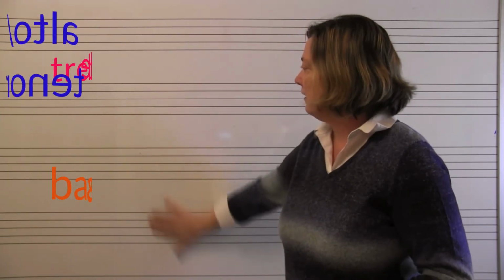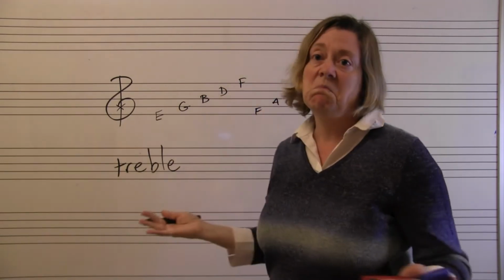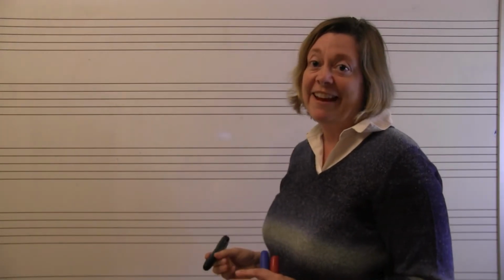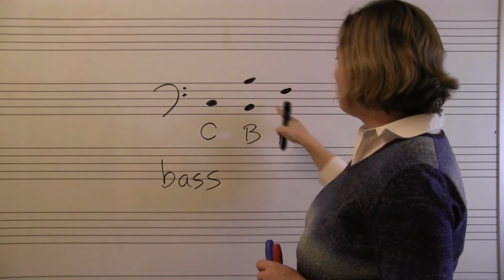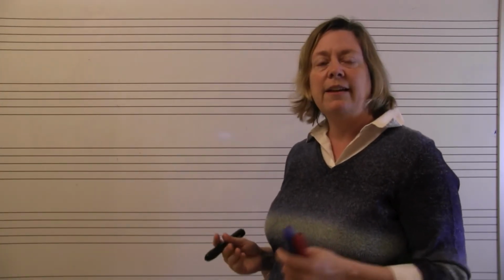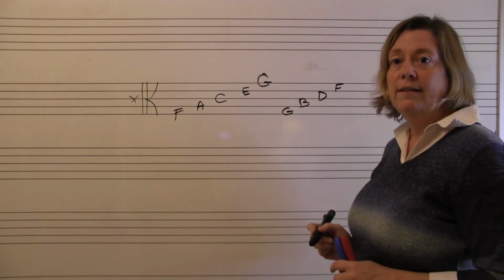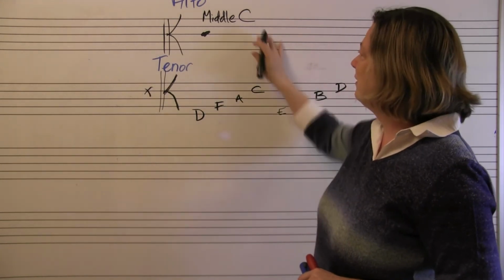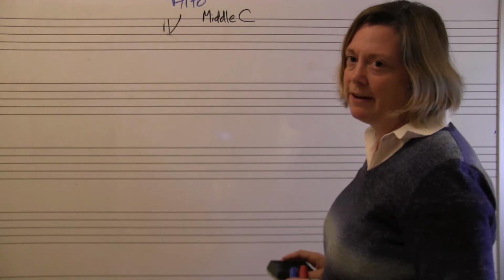Clefs 1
Practice different clefs and note names in the Schwob Summer Steps to Theory Success.